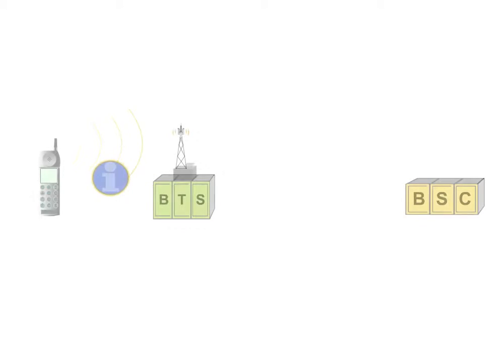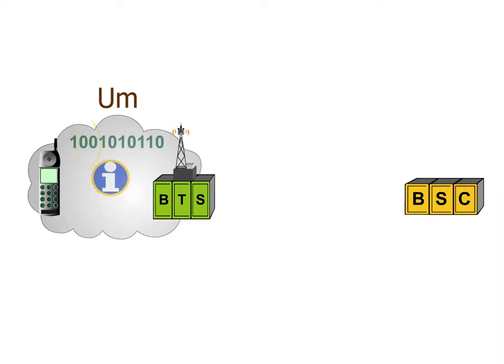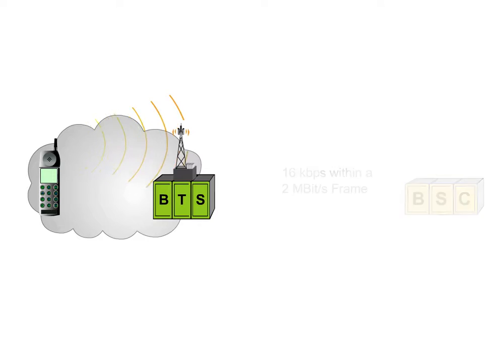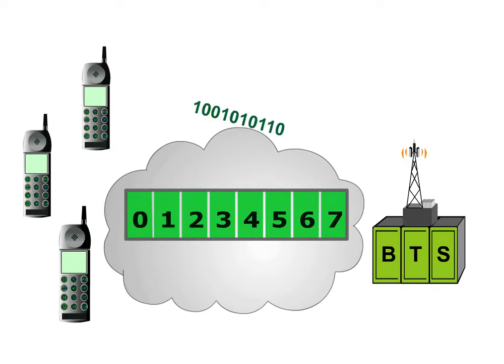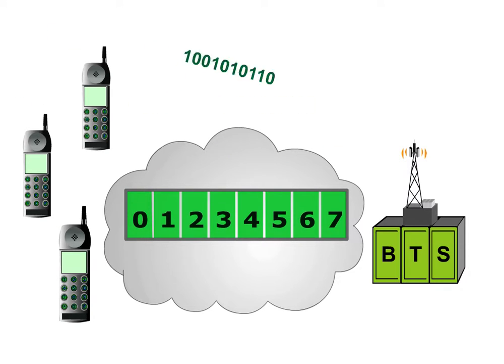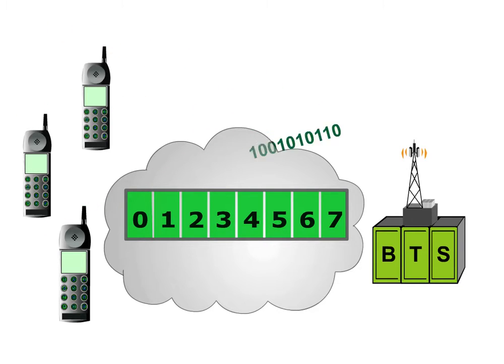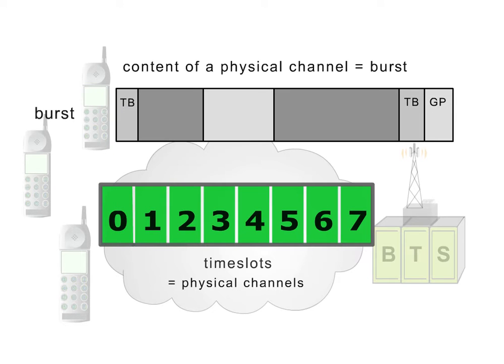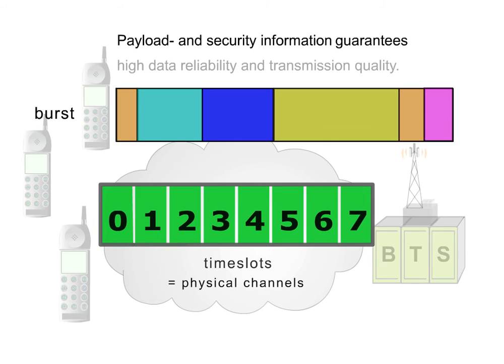22 BSS Interface 1 The physical channels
• comprehend how the various types of information like speech and data are transmitted from the GSM network to the customer's mobile station.
 • list and describe the technological details of the terrestrial interfaces in the Base Station Subsystem.
 • explain the basics of radio transmission.
 • explain and describe the particular importance of the GSM air interface from a technological point of view.
 • define the functions of the different radio channels.
 • understand and describe the effects of technologies like channel coding and DTX on speech and noise quality in GSM.